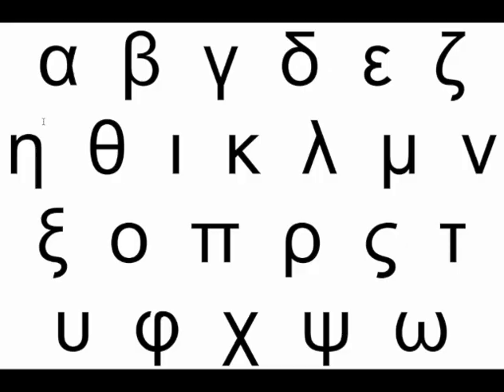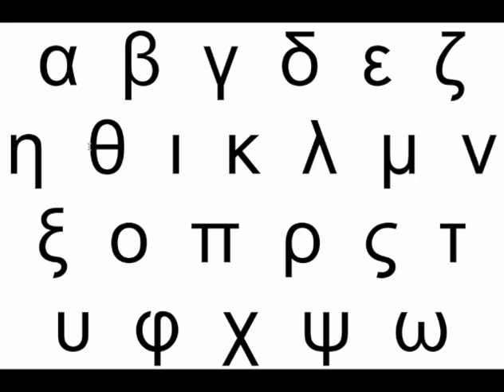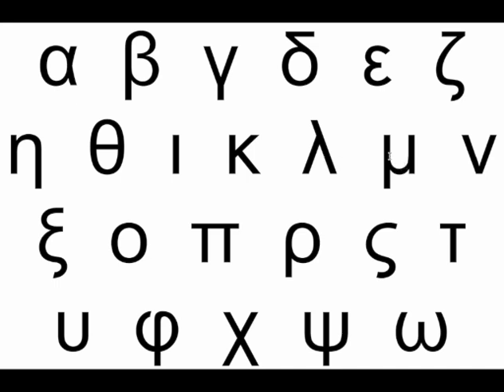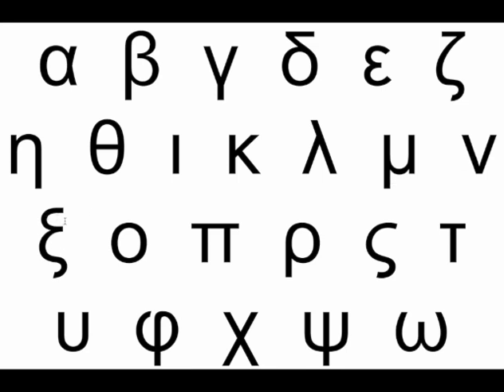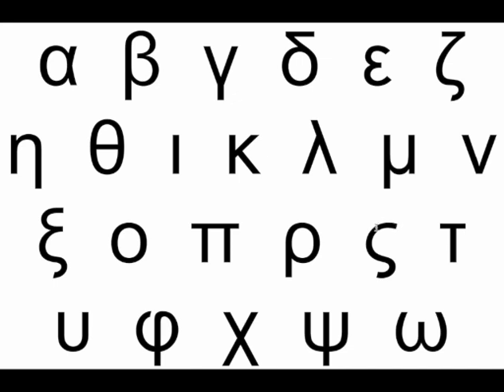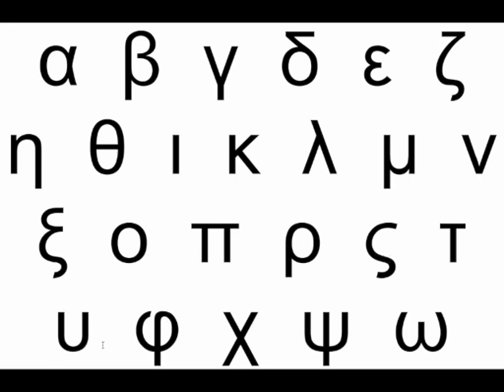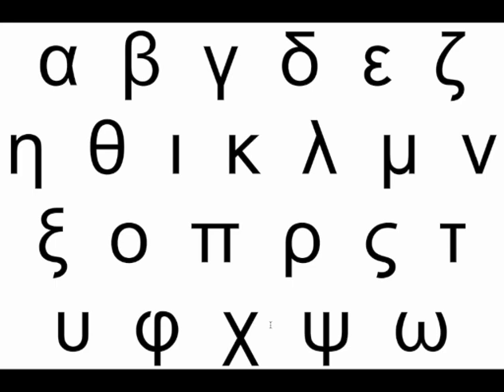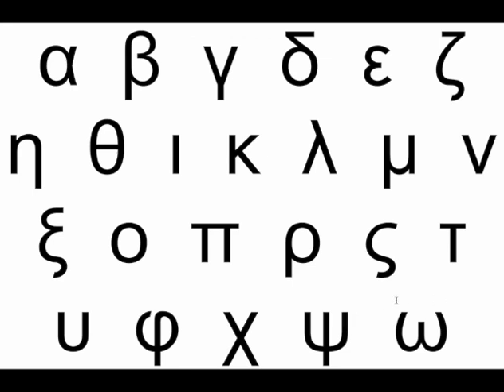Koine Greek Alphabet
In this video we look at the pronunciation of individual letters of Biblical Greek.